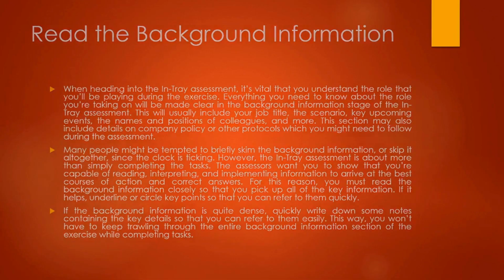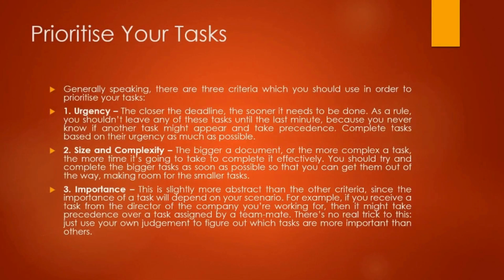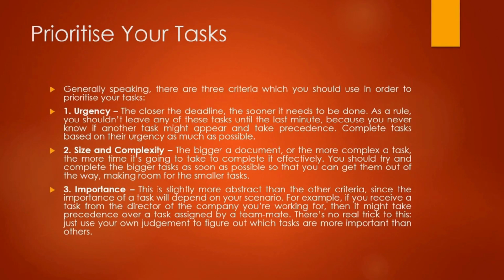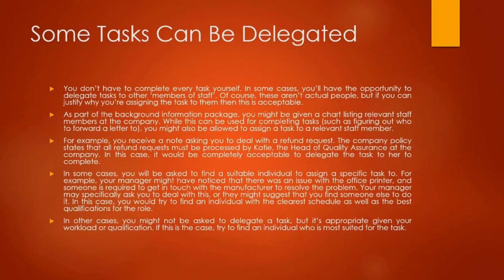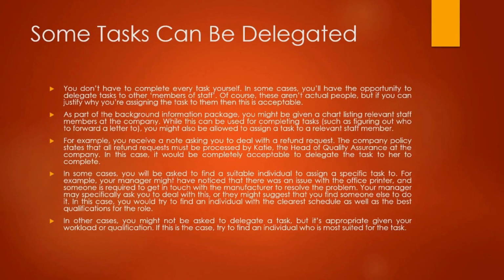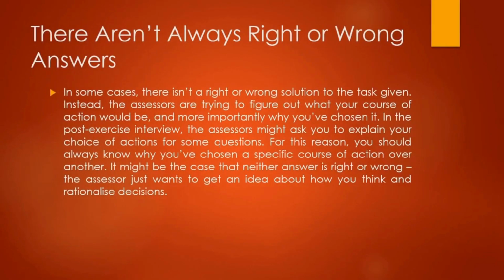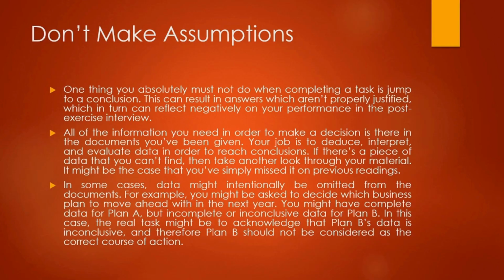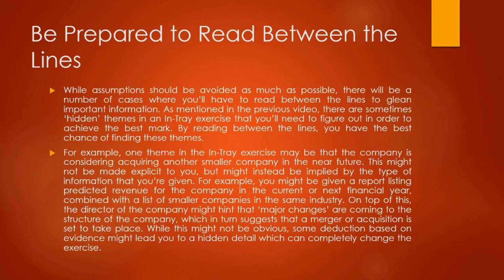In-Tray Exercise Explained | Complete Guide for Interviews & Assessment Centres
In-Tray Exercise Explained | How to Ace In-Tray Assessments in Interviews & Assessment Centres

Are you preparing for assessment centres, management interviews, or leadership roles?
This video explains everything you need to know about In-Tray Exercises — one of the most powerful and widely used assessment tools in recruitment and competency mapping.

✅ In this video, you will learn:

What an In-Tray Exercise is
Why companies use In-Tray assessments
How In-Tray tests measure real workplace behaviour
Key competencies assessed (decision-making, prioritization, problem-solving, leadership)
Step-by-step approach to solve In-Tray exercises effectively
Practical tips to improve your performance and confidence